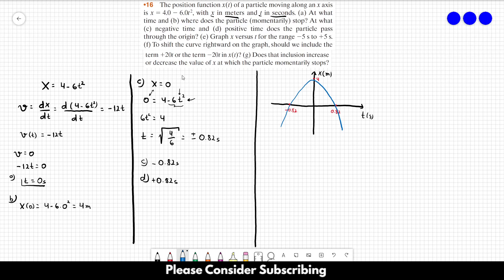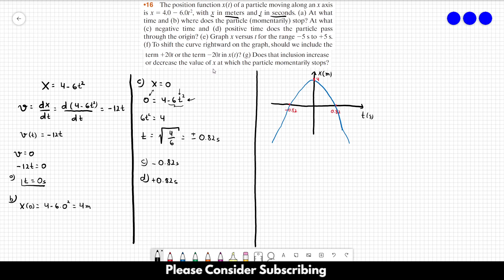HALLIDAY SOLUTIONS - CHAPTER 2 PROBLEM 16 - Fundamentals of Physics 10th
The position function x(t) of a particle moving along an x axis is x = 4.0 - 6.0t2, with x in meters and t in seconds. (a) At what time and (b) where does the particle (momentarily) stop? At what (c) negative time and (d) positive time does the particle pass through the origin? (e) Graph x versus t for the range +5 s to -5 s. (f) To shift the curve rightward on the graph, should we include the term +20t or the term -20t in x(t)? (g) Does that inclusion increase or decrease the value of x at which the particle momentarily stops?